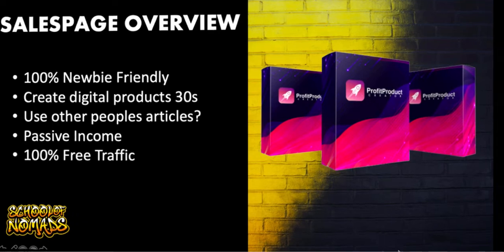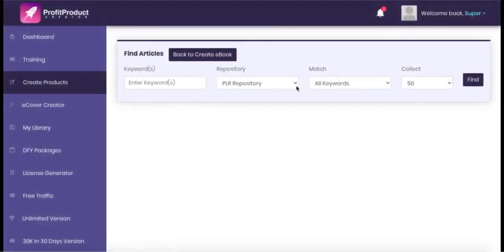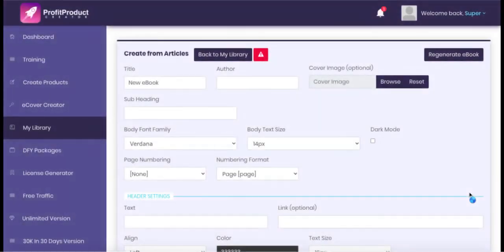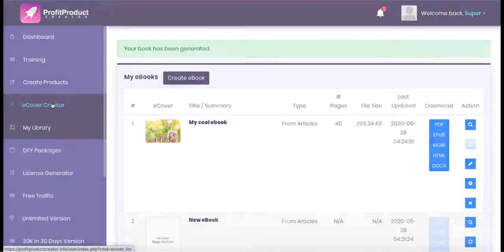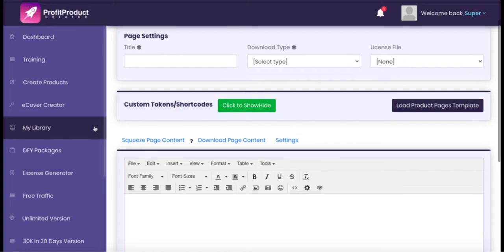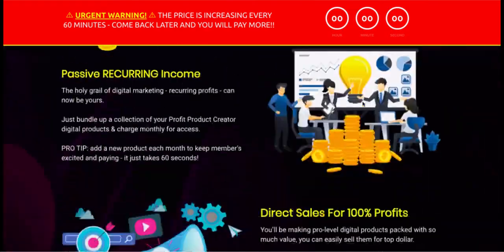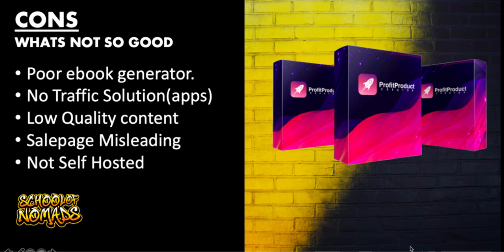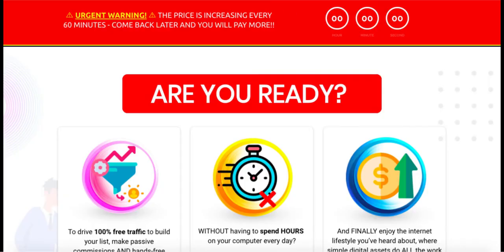ProfitProductCreator Review - It's a Legit AI App or a Scam?